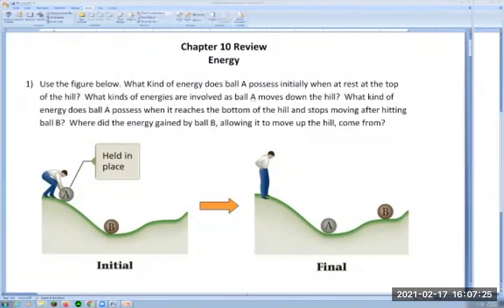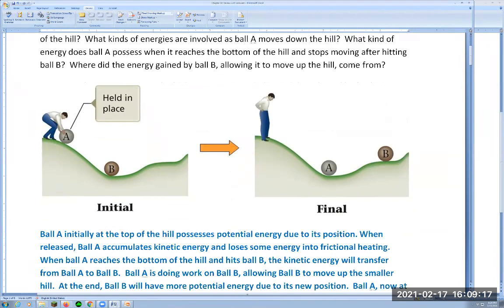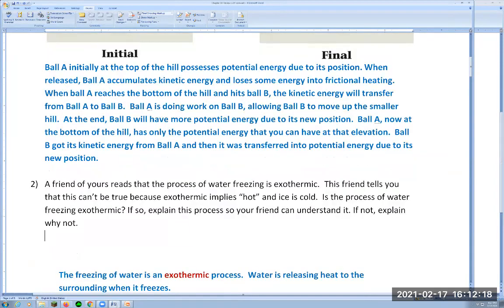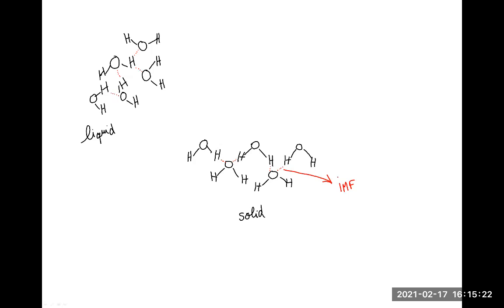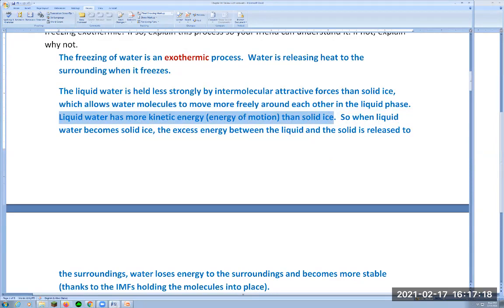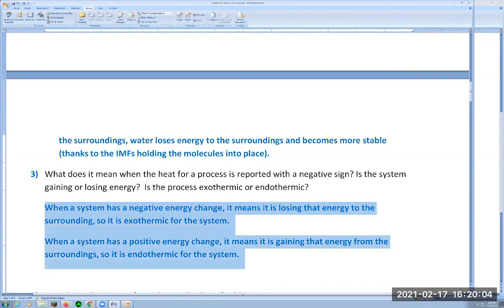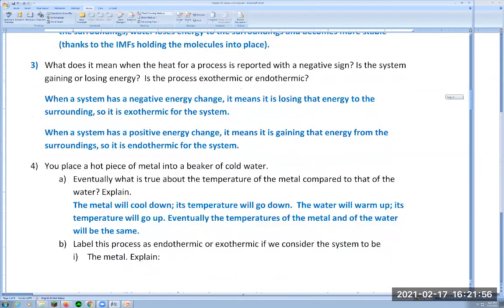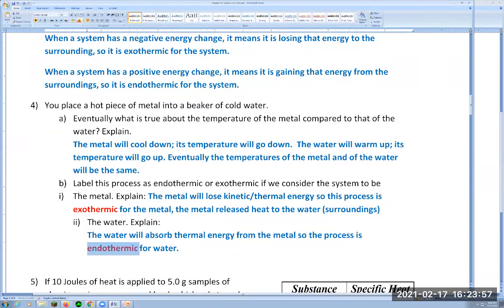Chapter 10 Review Q1 to 4